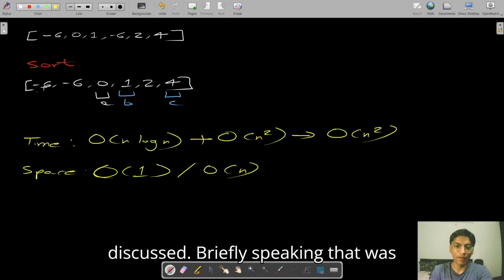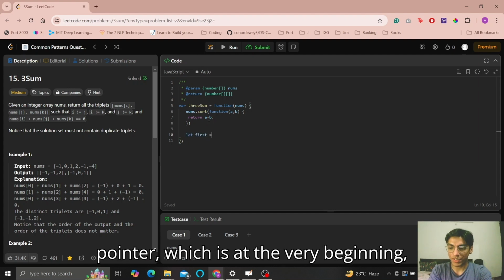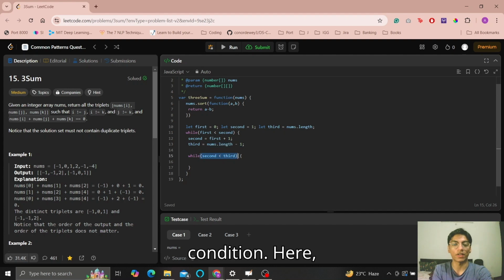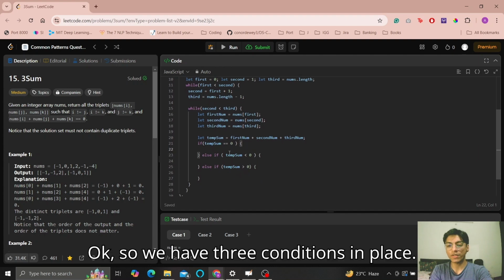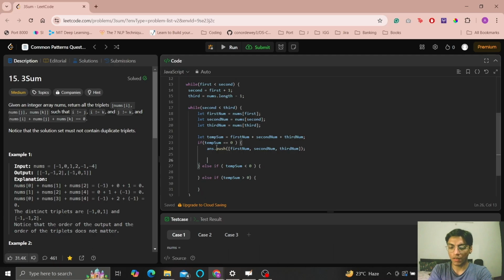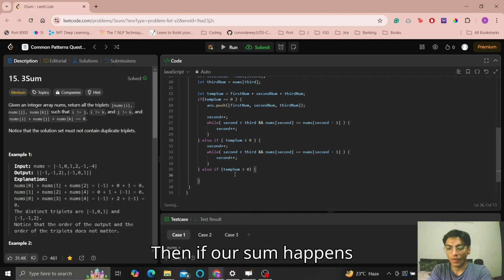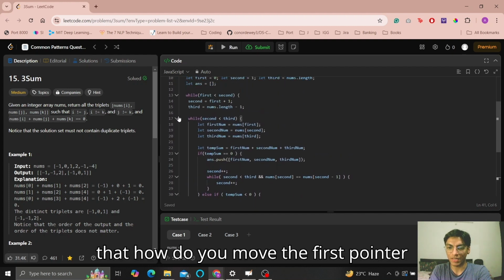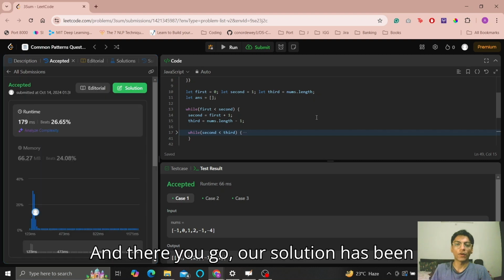3Sum - Leetcode 15 - Solution - JavaScript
Explanation and dry run/JavaScript solution of the coding interview problem: 3Sum

Chapters:
0:00 Approach Re-cap
0:35 Sorting the input
1:15 Initializing the pointers
1:35 Initializing outer loop
2:20 Initializing inner loop
2:40 Which cases to handle?
3:47 Sum is equal to 0
5:20 Sum is less than 0
6:04 Sum is greater than 0
7:20 Resetting values for new combinations
8:13 Submitting our solution